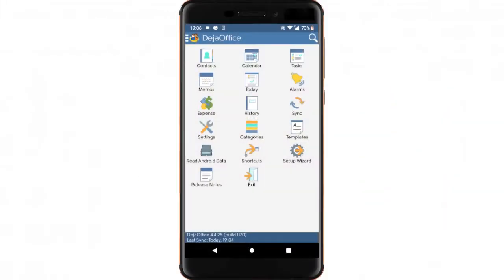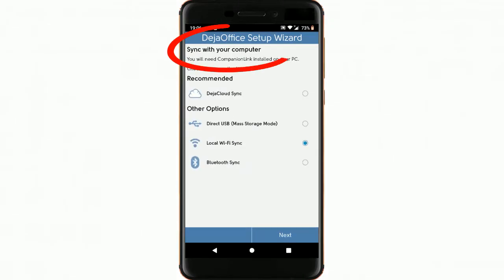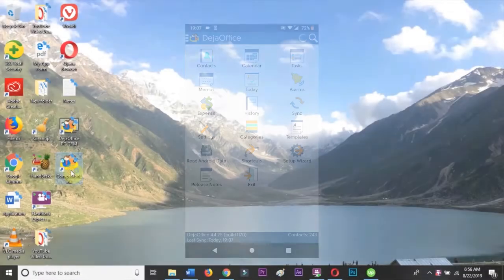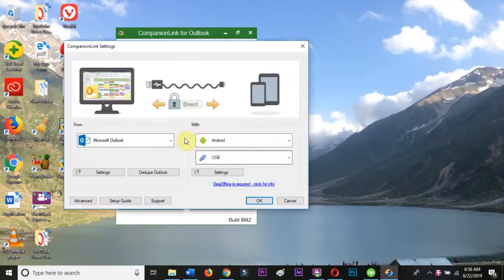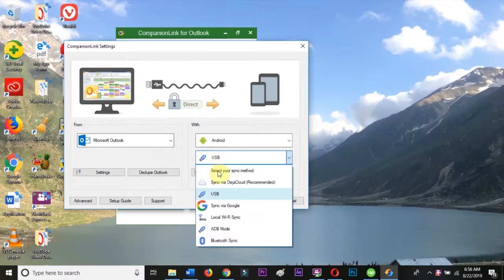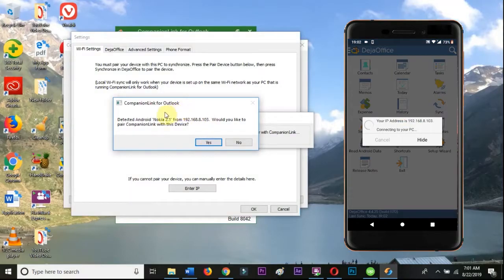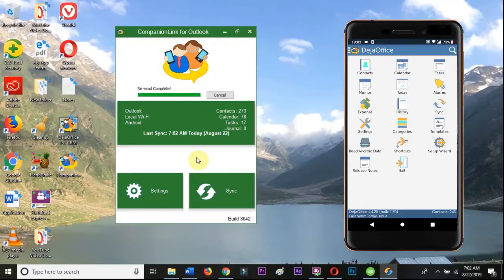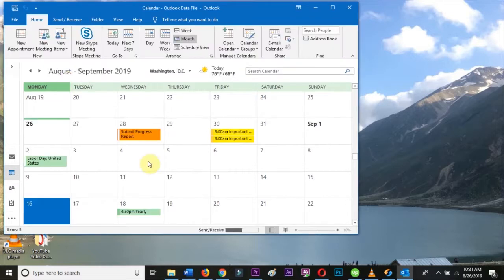Sync Outlook to Android via Wi-fi using CompanionLink for Outlook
CompanionLink for Outlook can synchronize Outlook securely to your Android without using Google or Exchange.

On the Android Phone we feature DejaOffice CRM.  Just download DejaOffice, set your sync to Wi-Fi and set up CompanionLink on your PC.

On our Android phone you will get a lot of features that are not available with the Outlook App.
* Week View Calendar
* Calendar Category Colors
* Sync to Native Contacts so your SMS Text and Phone calls show your Outlook Names.
* Tasks
* Notes (NotePad)
* Time Zone Managment so when you land your Calendar stays stable.